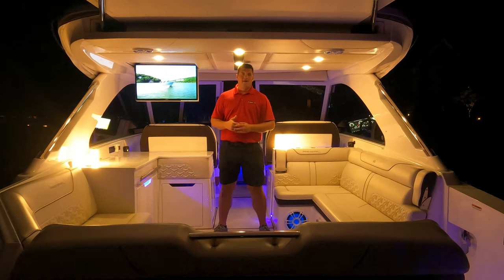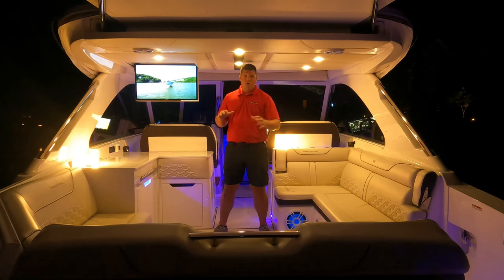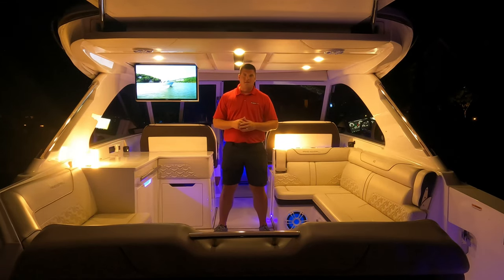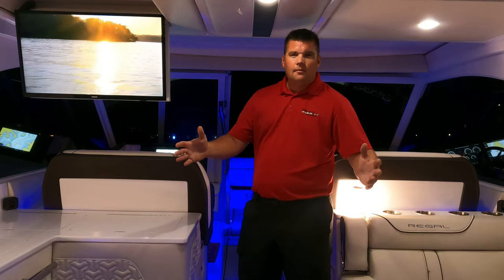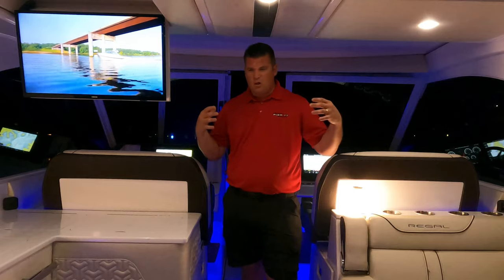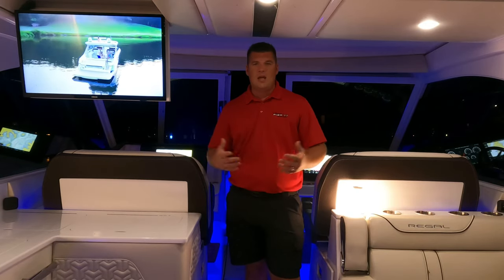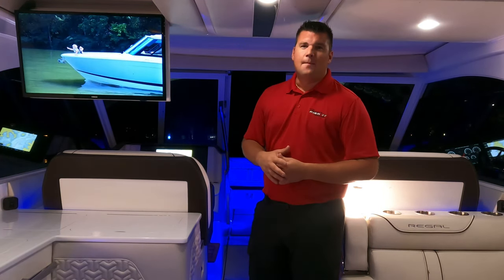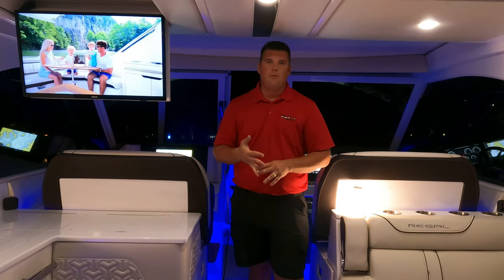LS36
An evening viewing of the @RegalMarine LS36 at the @PeninsulayachtLKN